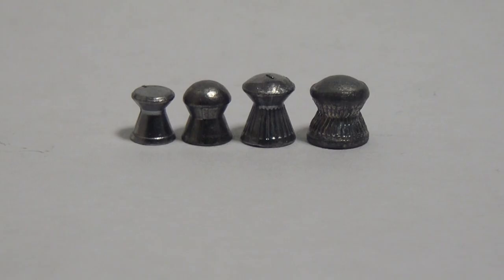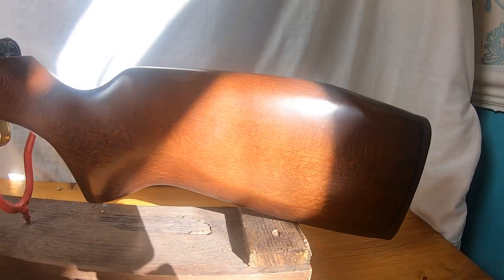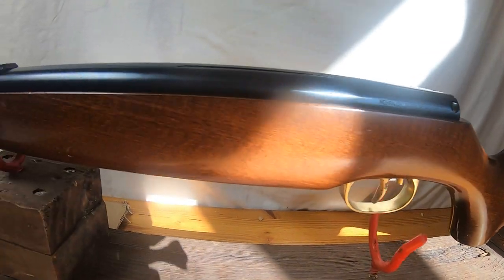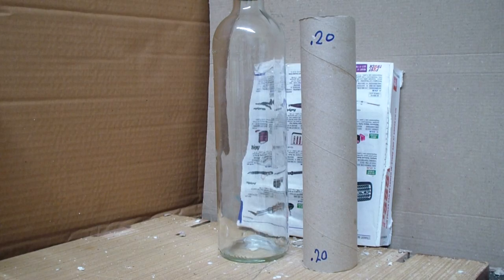.20 Air rifle shooting Empty wine bottle